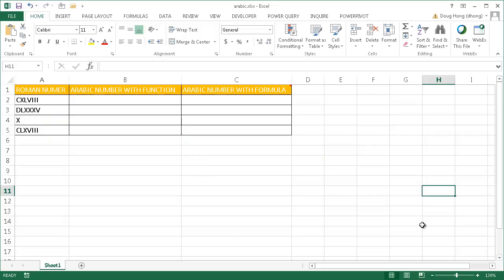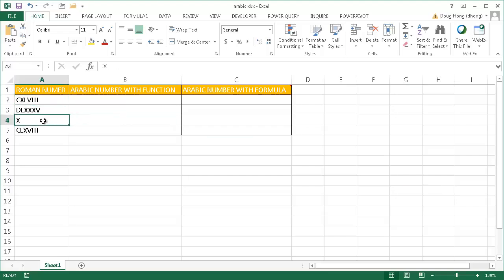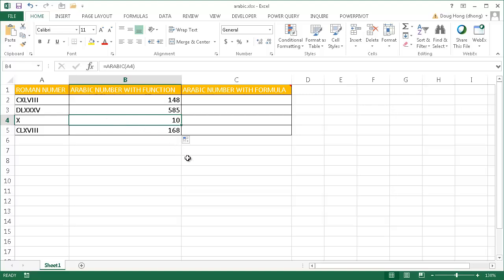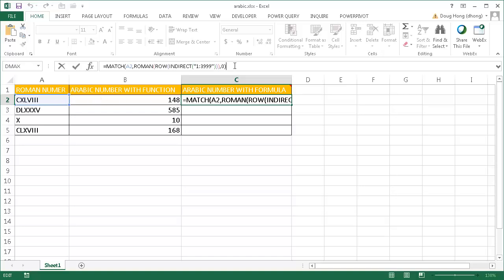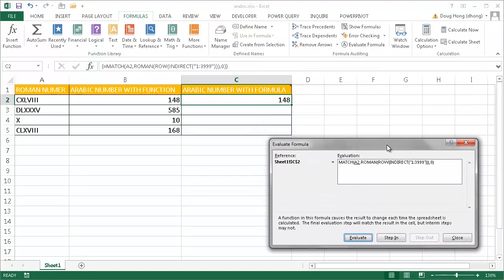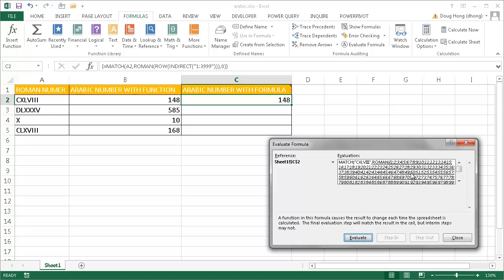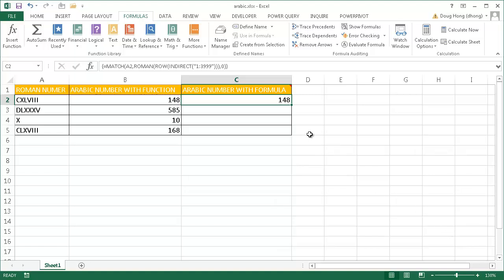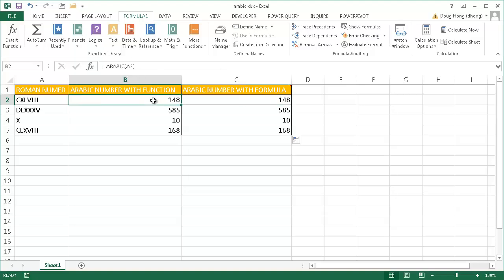Use the ARABIC Function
This video show how to use a new function in Excel 2013 to translate Roman number to Arabic numbers.  Basically translate from Roman number "X" to the Arabic number "10".  The video will also so a formula to accomplish this for that doesn't use the ARABIC function (say if you are on Excel 2010).